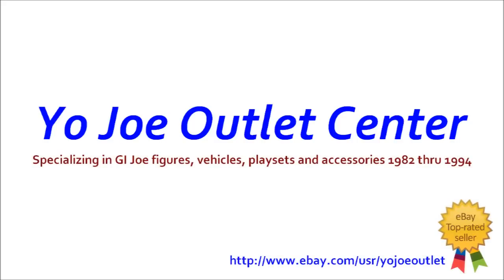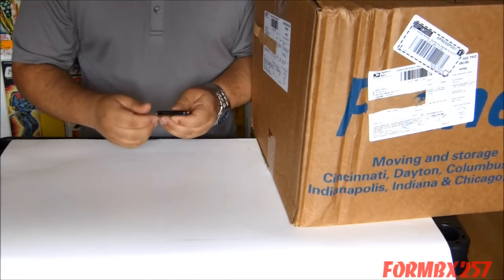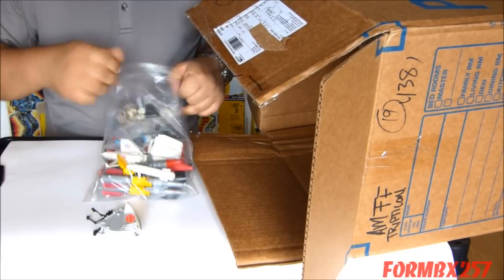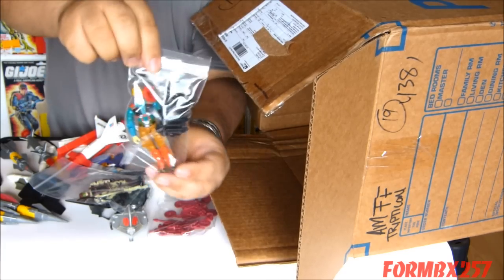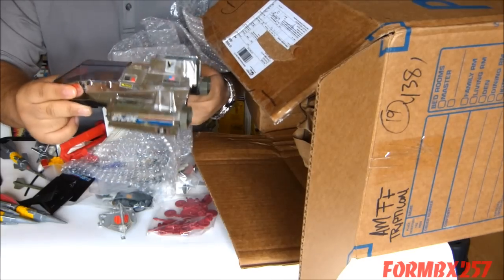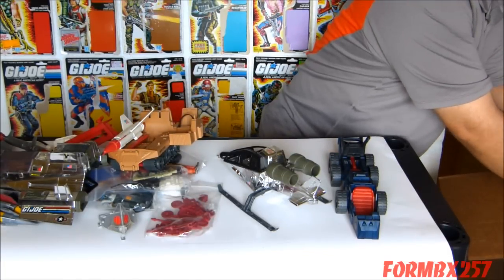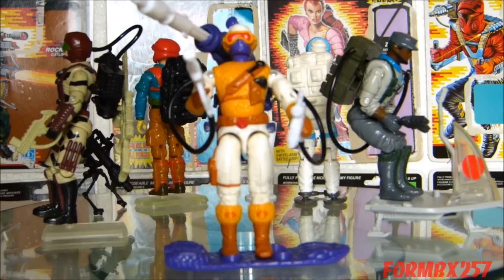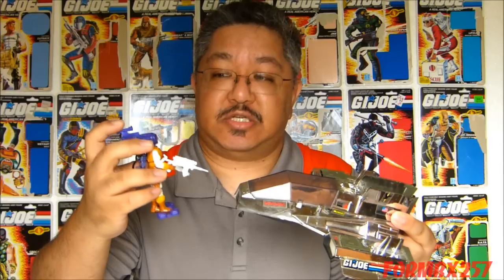UNBOXING Vintage GI Joe toys from YoJoeOutlet!!!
Kris of YoJoeOutlet sent me another random box of vintage GI Joe toys!